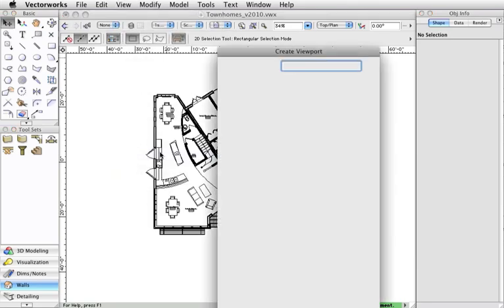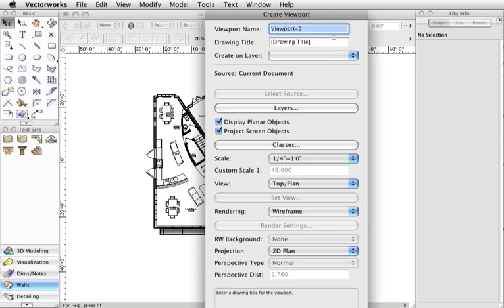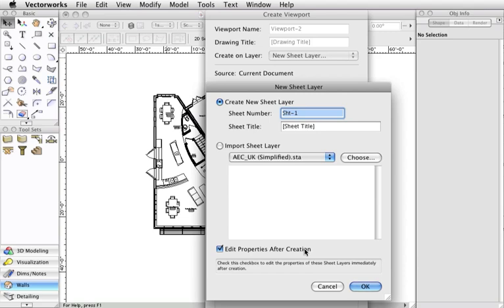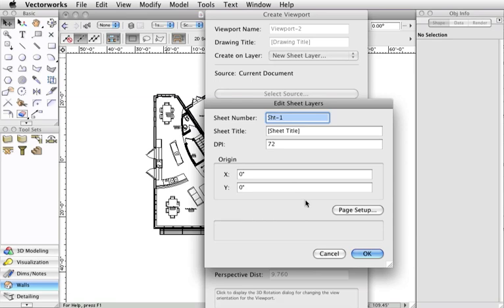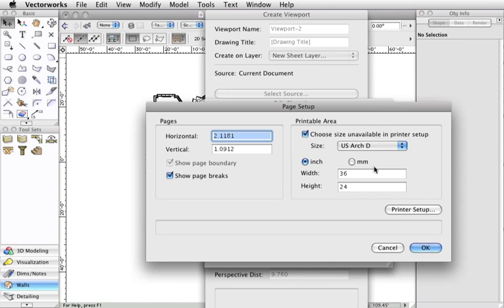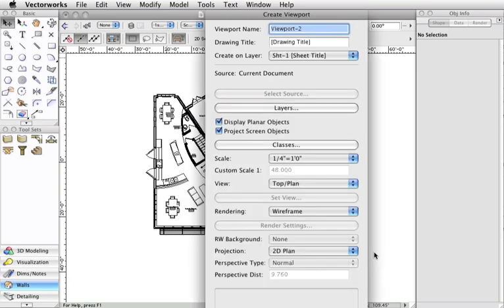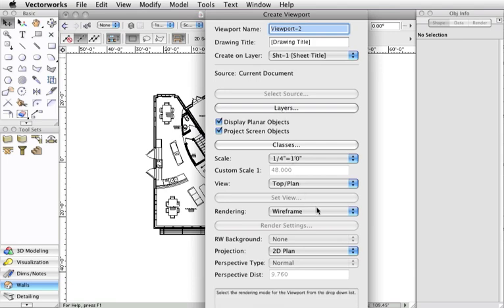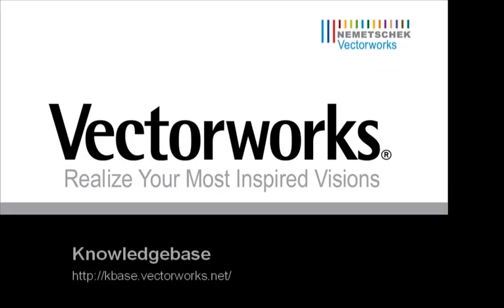Creating Viewports in Vectorworks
This tech tip walks the user through one of the most commonly asked question in Vectorworks technical support. How can I create a Viewport?